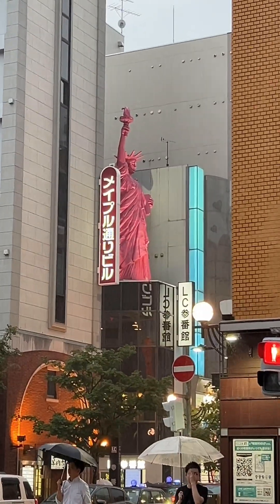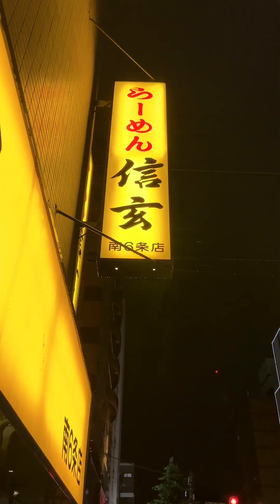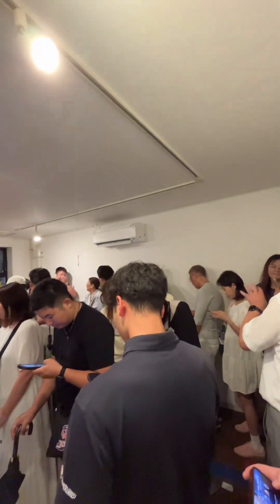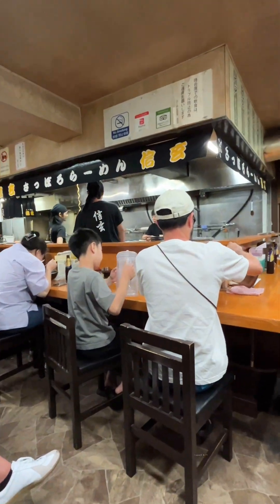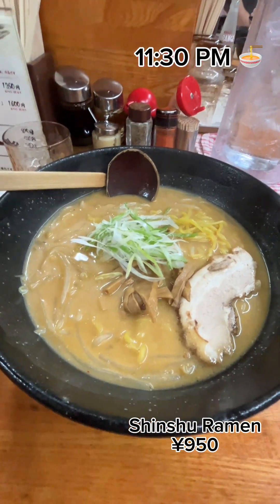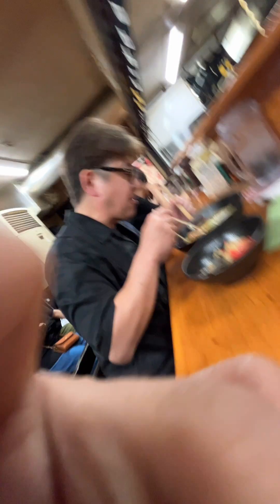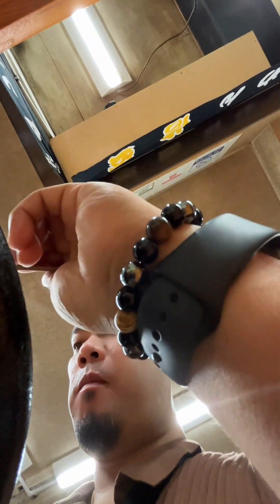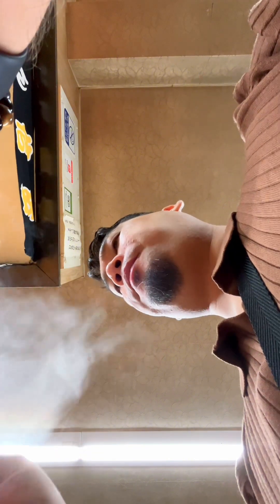My top 1 Ramen Shingen minami 6 jo branch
Lets rate best Ramen Shops in Sapporo 🇯🇵

I tried 4 popular Miso Ramen